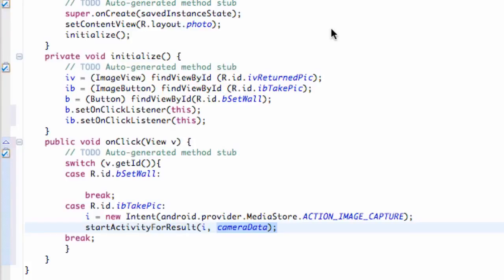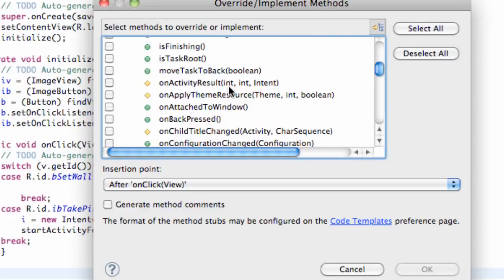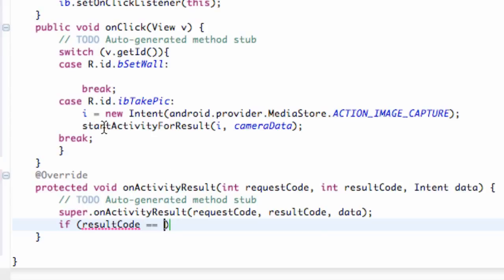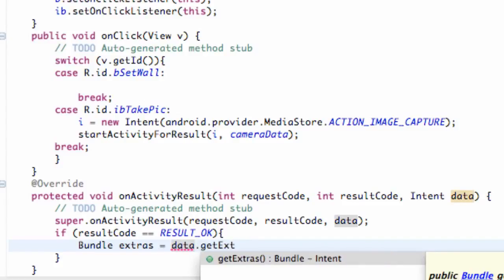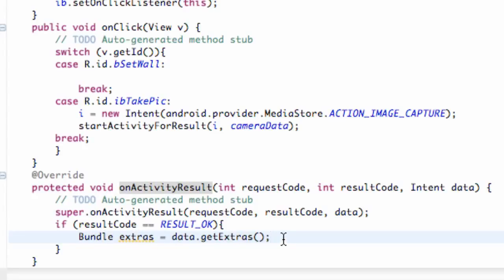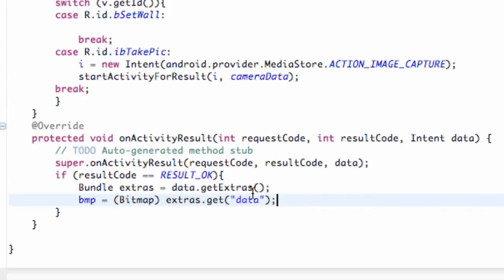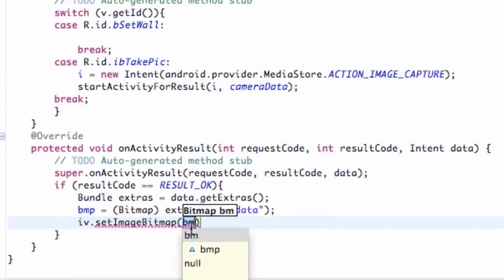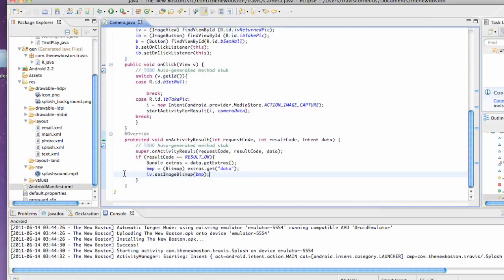Android Developing Applications Tutorial 40 Getting Data from a different Activity